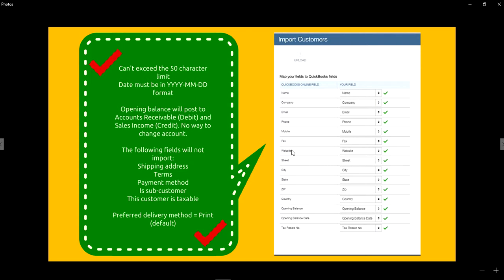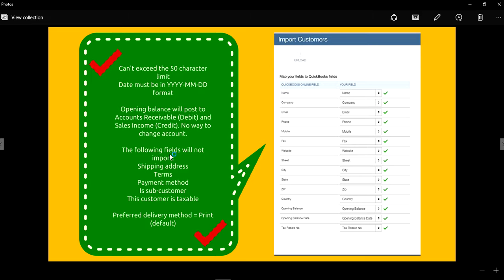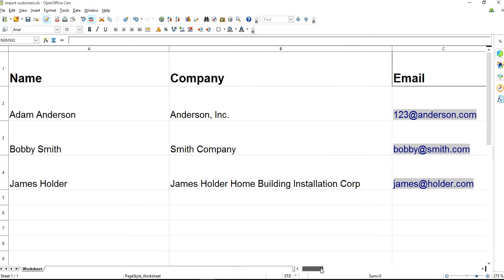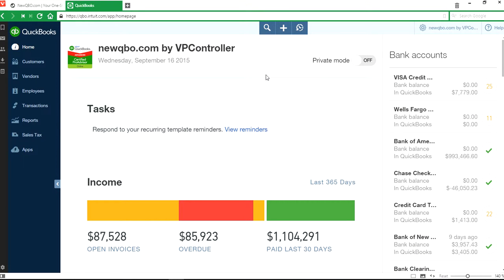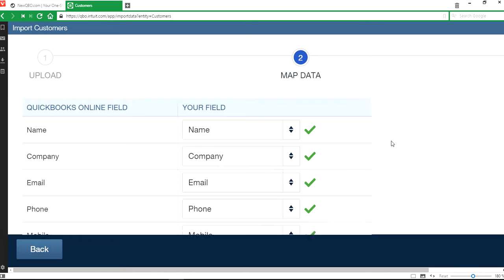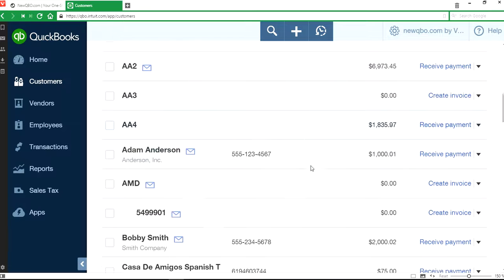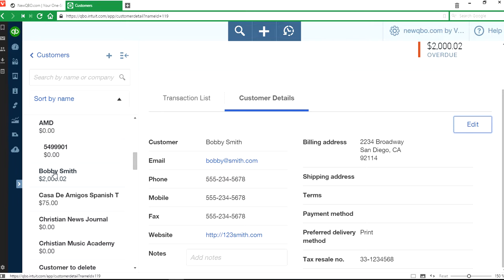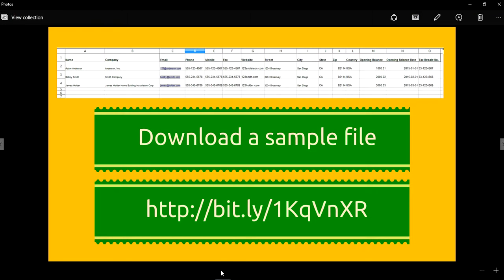QuickBooks Online - Import Customers List from EXCEL to QBO